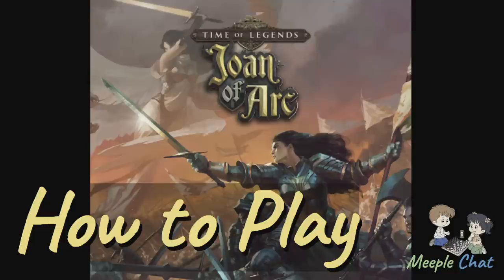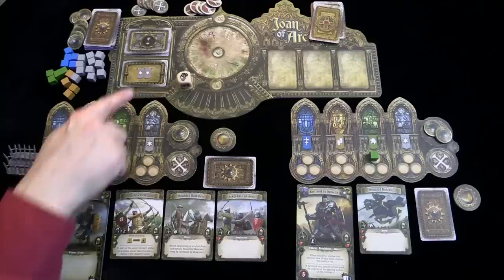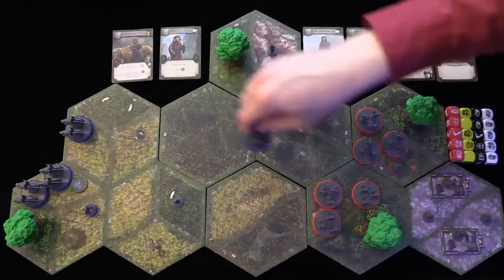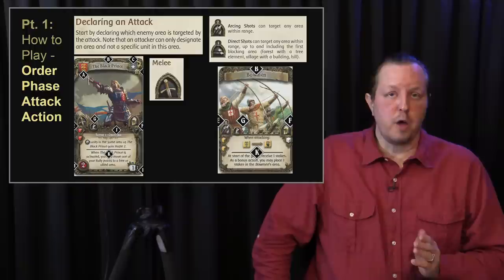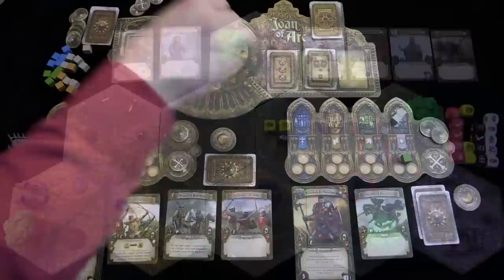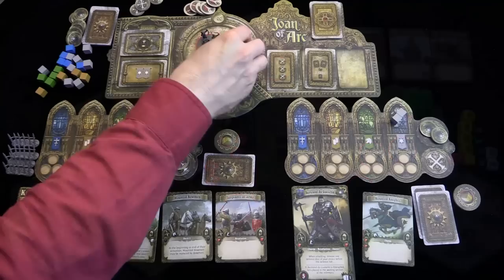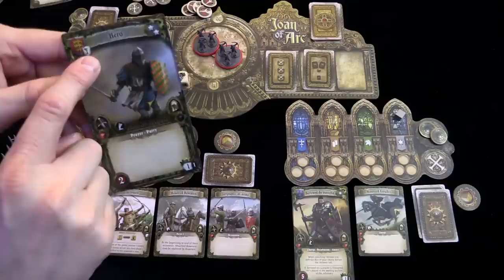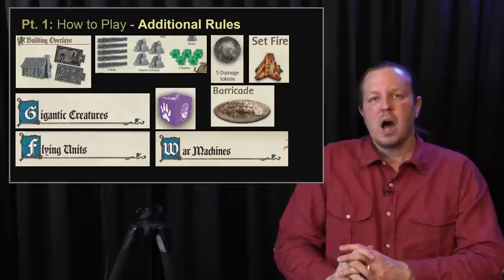How to Play Joan of Arc: Time of Legends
VIDEO CHAPTERS BELOW____TURN ON KLINGON CC____SEE CORRECTIONS BELOW:

VIDEO CHAPTERS
0:00 Intro
0:23 Overview
1:26 Goal
2:01 Components & Set-up
4:56 Start Player & Turn Order
8:22 Player Actions
36:10 Scoring
36:42 Ending the Game
37:16 Additional Rules

CORRECTIONS
1) at 13:28 Mounted Bowmen can only make Melee attacks. At the beginning of their Activation they can be replaced with Bowmen (the card shown) and make a Ranged attack into an Area up to 2 Hexes away (NOT 2 Areas away).
2) at 24:38 I incorrectly count Range as Areas and should be counted as Hexes. Thus, Hills give a +1 Hex Range. So Bowmen on a Hill can hit Units in an Area up to 3 Hexes away.